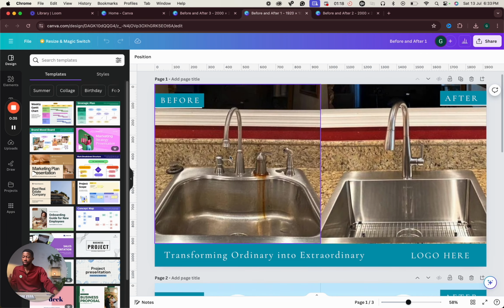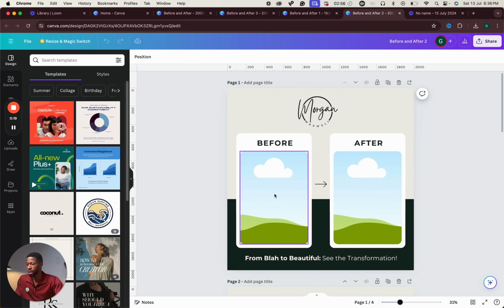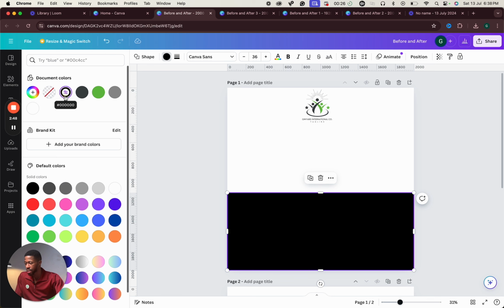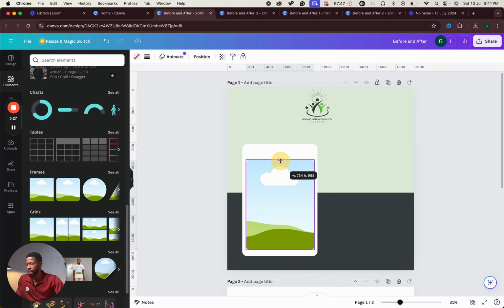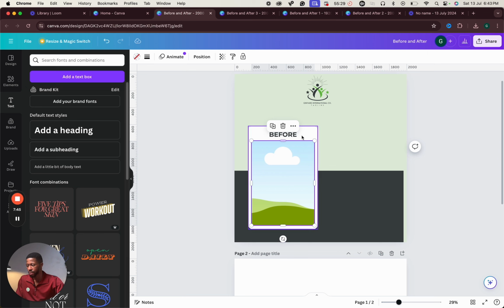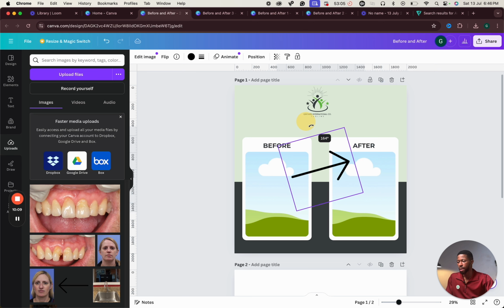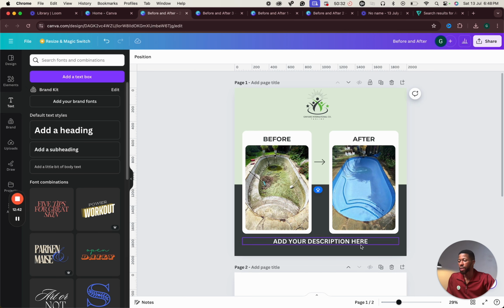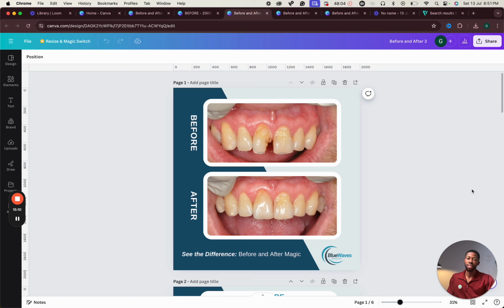How To Create A Before And After Picture Using Canva | Free Templates Included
In this video i will show you How To Create A Before And After Picture Using Canva | Step By Step To Using Canva For Beginners